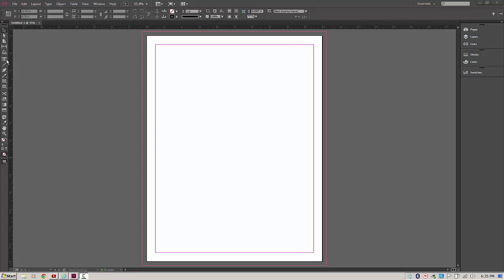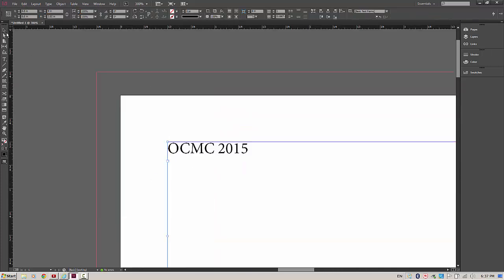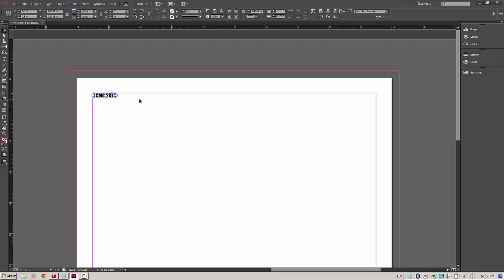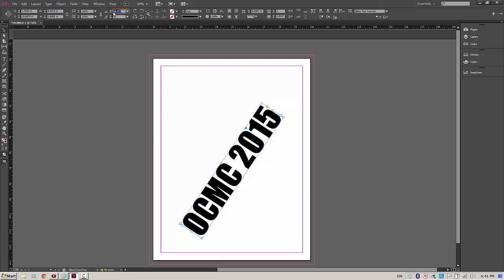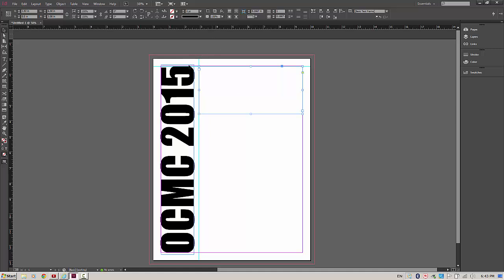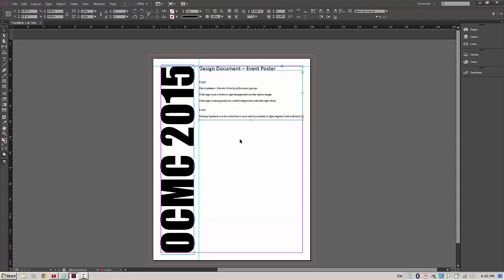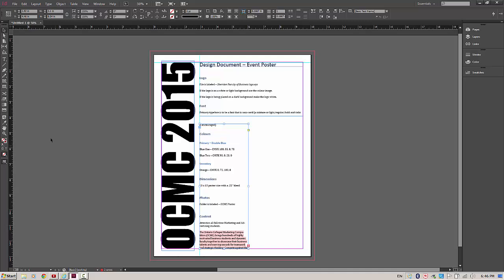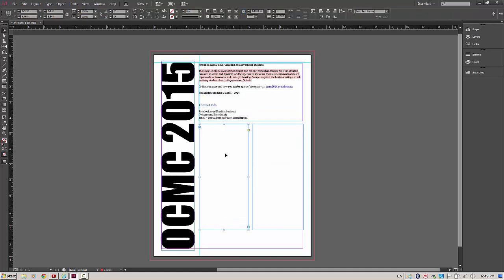MKTG25586 Assignment 2 Video 2of6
Video 2 for the Poster Assignment.